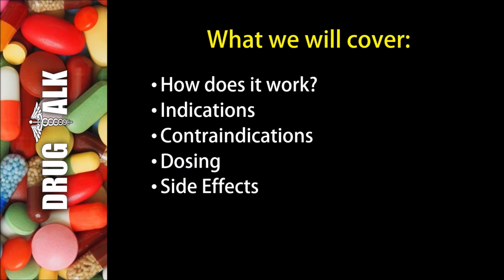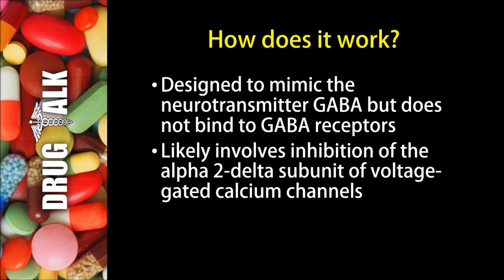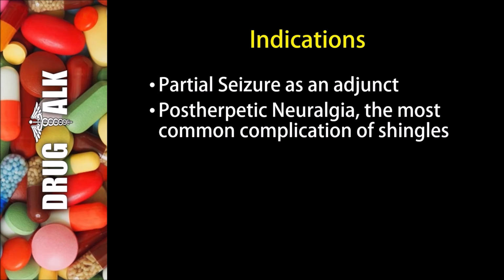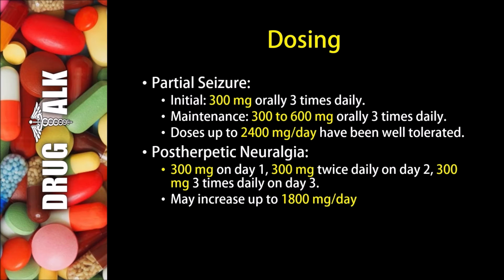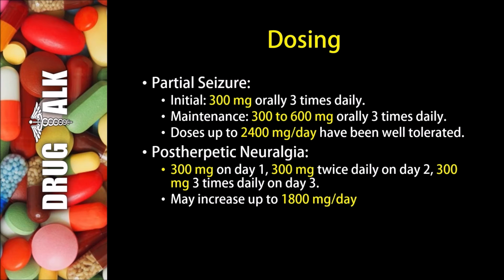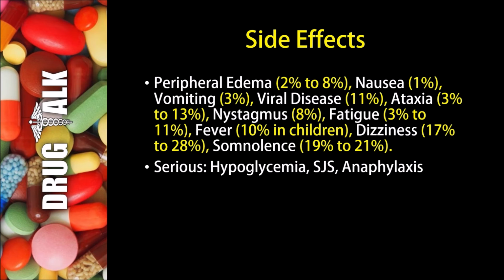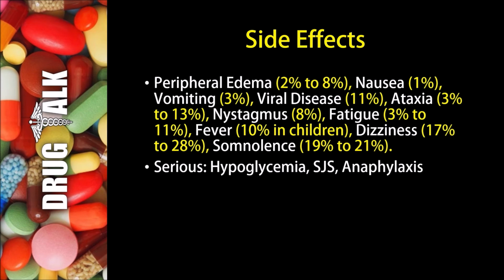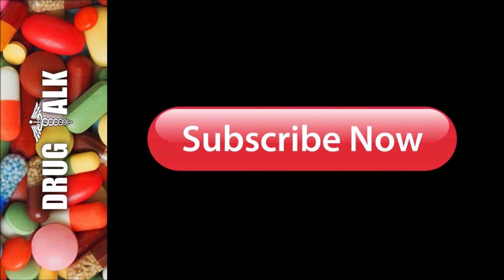Gabapentin (Neurontin) - Uses, Dosing, Side Effects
In this episode, I discuss a medication known as gabapentin (Neurontin, Vanspar).